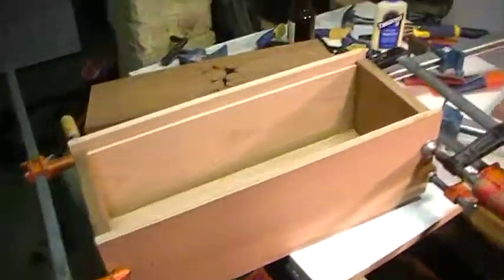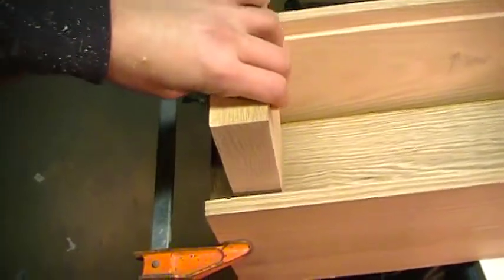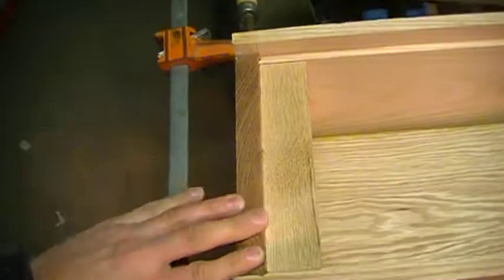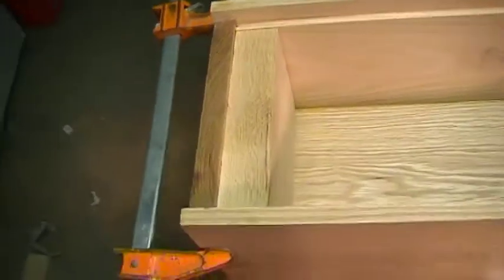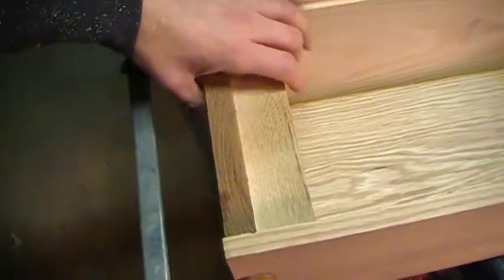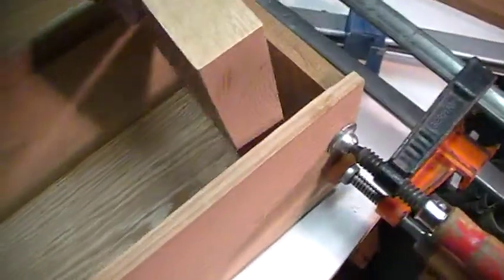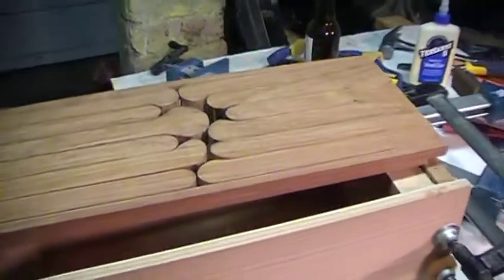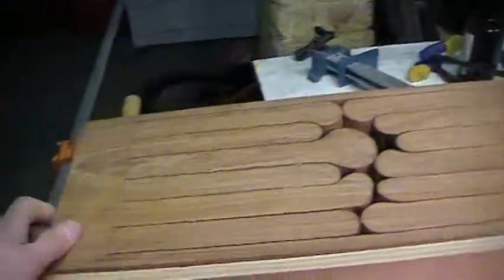Tongue Drum project Part 2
the box is put together, i'm about to put the lid on and start tuning.